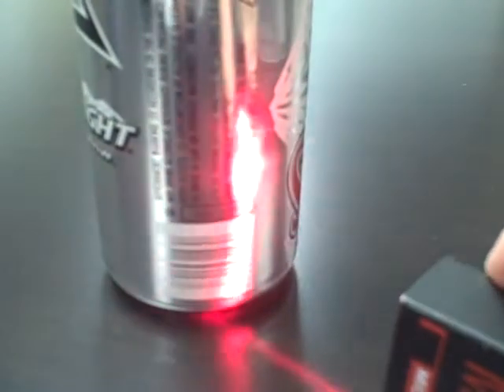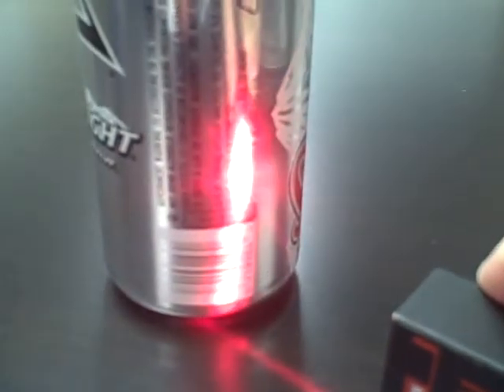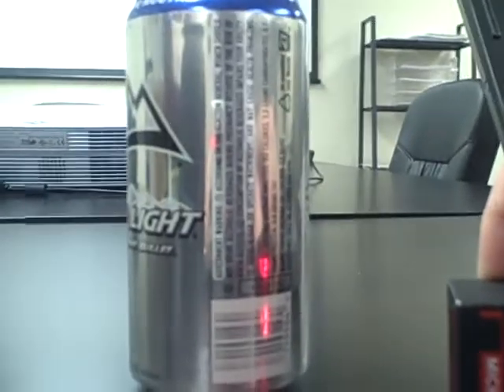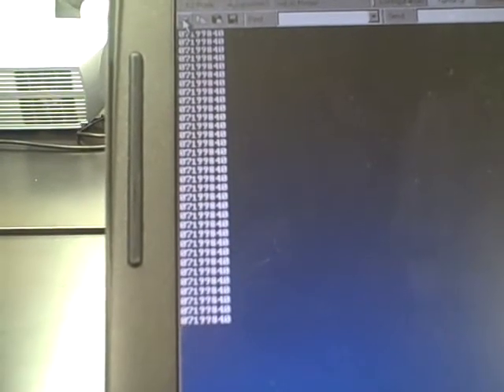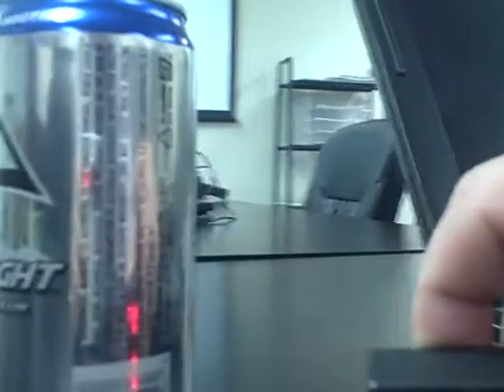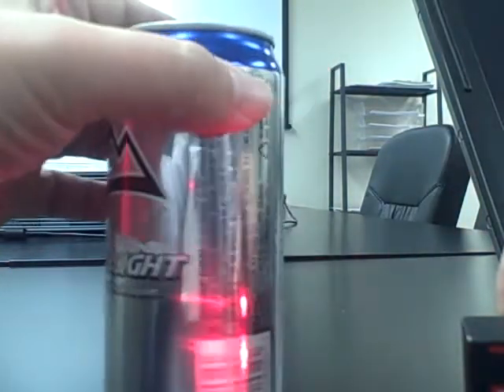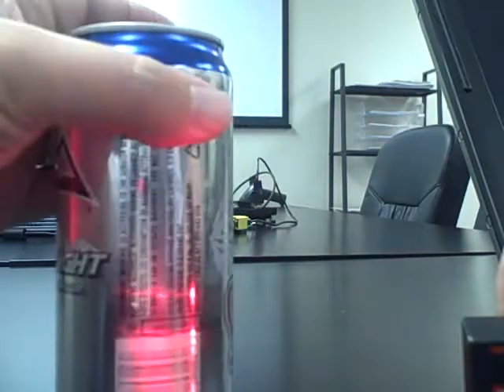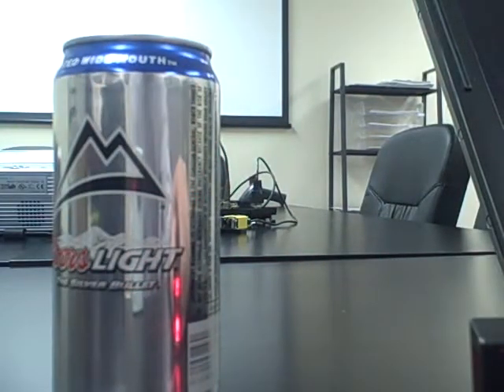Bar Code on Can